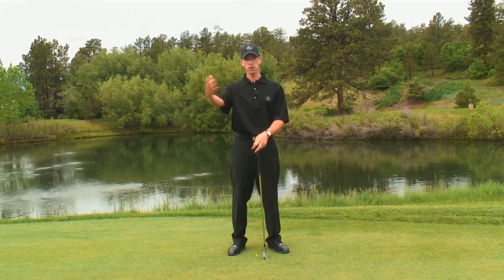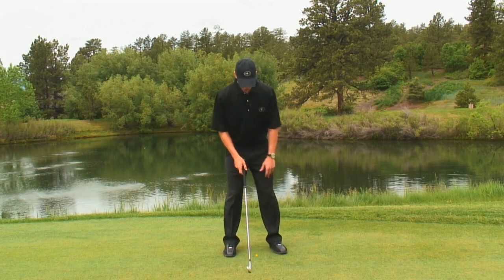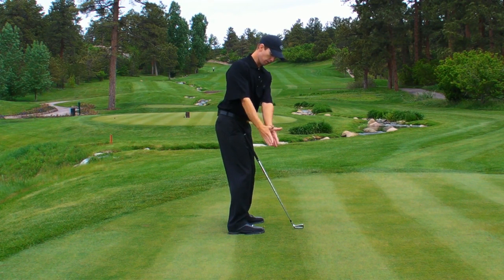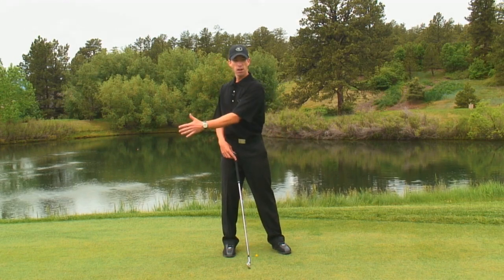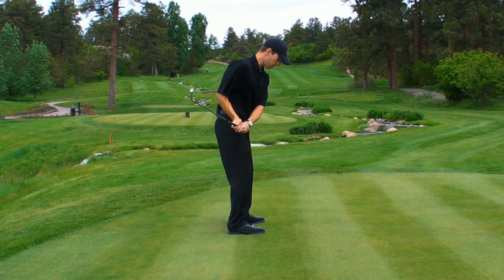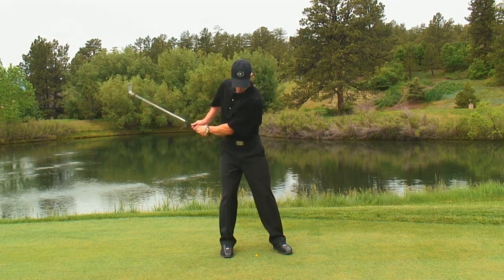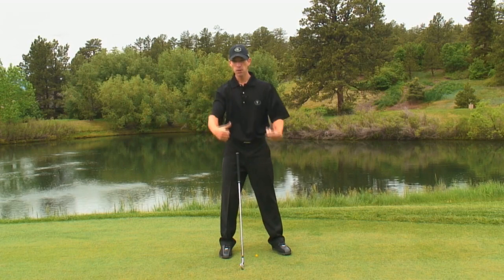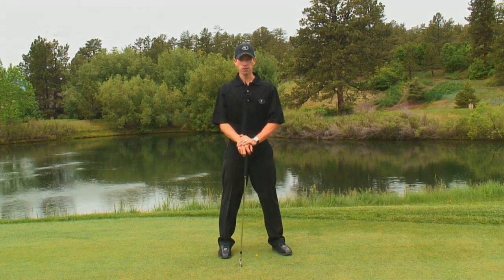Role of the Right Arm in the Golf Takeaway: Right Arm Takeaway!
In this comprehensive golf tutorial, we delve into the critical aspect of your golf swing which is right arm takeaway. Your right arm plays a pivotal role in setting the tone for a successful swing, and in this video, we break down the mechanics, tips, and drills to help you achieve a perfect takeaway.

The right arm plays a vital role in the golf takeaway, which is the initial part of the golf swing. The takeaway is essential because it sets the tone for the rest of the swing. Now we're going to talk about the right arm in golf and how it causes one of the most common faults in that takeaway like, the right arm starting to fold too early.

There are a lot of reasons behind this, and we'll talk about some of them, but what we really want to do is focus on how to do it correctly. If you find that you're folding the right arm in golf too early, it's highly likely that you're pushing your left arm across your chest, crossing the center line too early.

When you bend the right arm in golf too early, the club can start to get inside. You're going to stop turning because, by the time you get to the top, you're going to feel fully loaded even though you haven't turned your shoulders at all. If you want to turn your back to the target, you need to turn your back, not just move the club a certain way, so focus on that.

That's going to help you maintain width and keep the club from swinging around all over the place. The longer you can keep a straight right arm in golf, the better your golf takeaway is going to get.

The specifics of the right arm's role may vary depending on your swing style and individual preferences. Golfers often work with instructors to fine-tune their takeaway and overall swing mechanics for optimal performance.

Whether you're a beginner looking to establish a solid foundation or an experienced golfer seeking to refine your technique, this video has something for everyone. Strengthen your right arm's role in your golf game and watch your handicap improve.